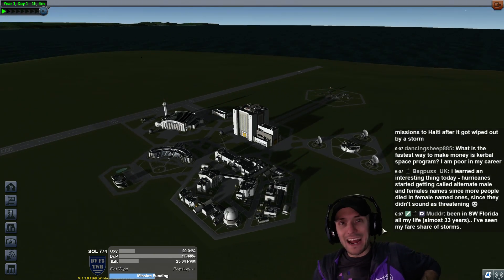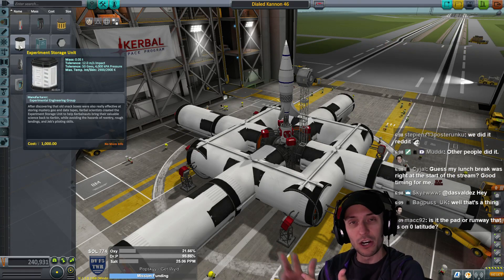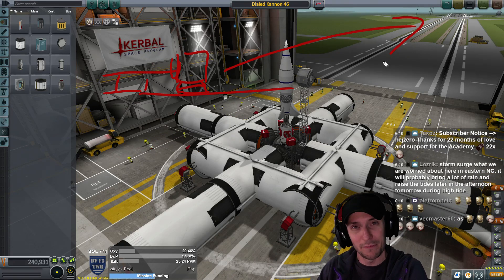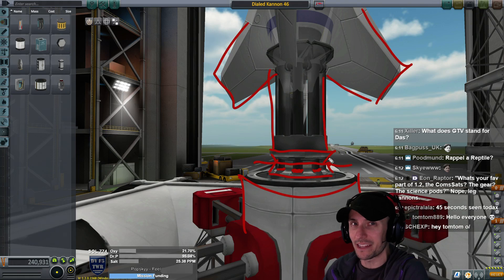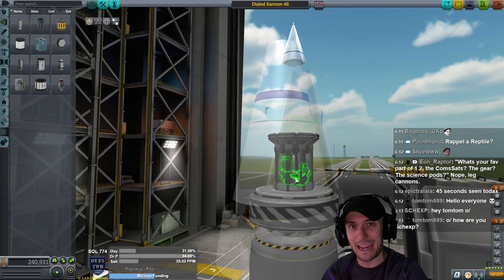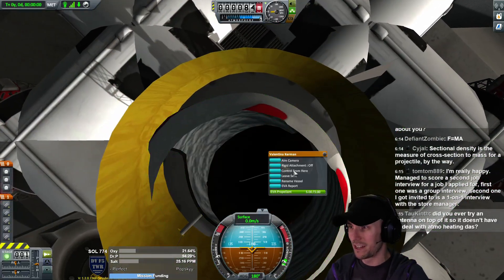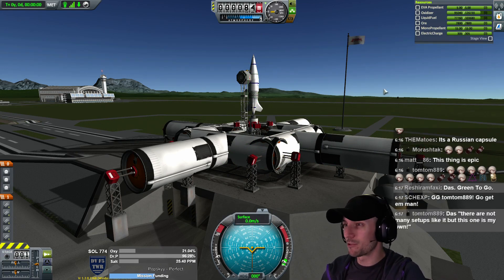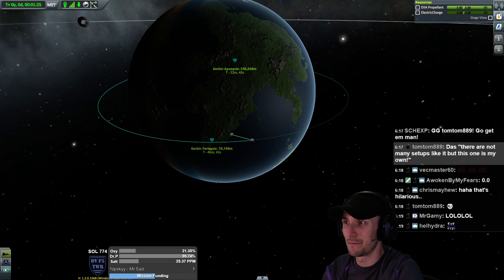KSA Reddit Challenge Race to Space 47s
The Kerbal Space Academy entry for the Race to Space. stable Kerbin orbit in under 80s, with description of how the launcher works. Enjoy! --